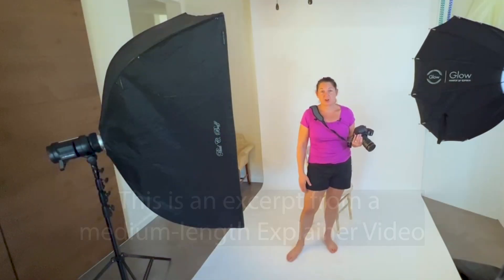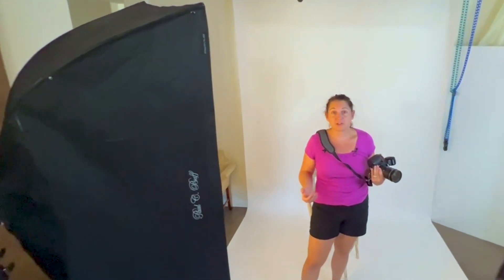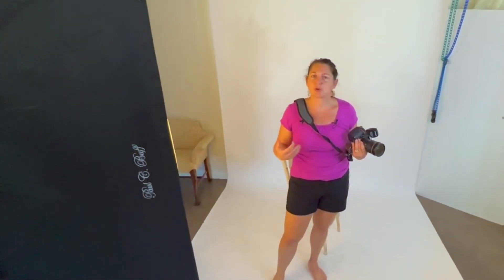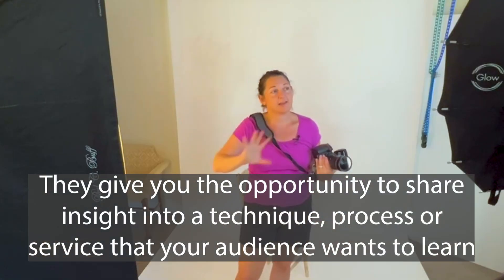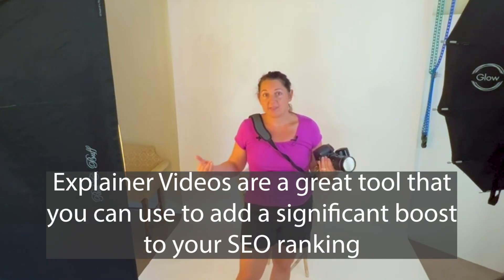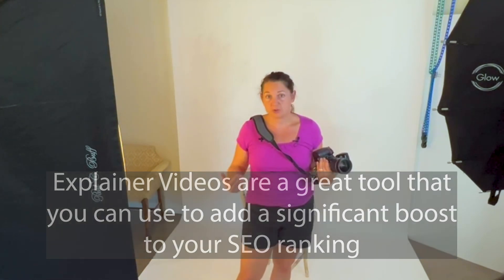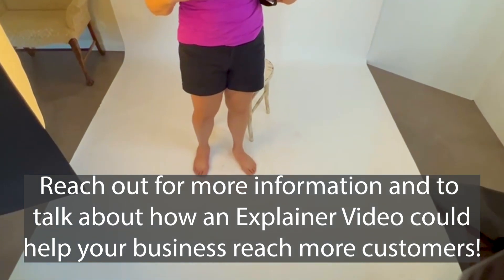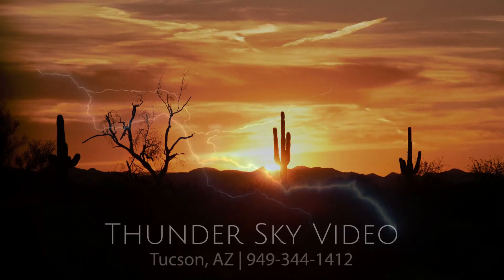Explainer Videos in Your Business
This is an excerpt from an Explainer Video that was shot with Jacquelynn Buck (Photography by Jacquelynn) in her home studio. Explainer Videos can be quite short like hers, or quite long depending on how much information and detail you're trying to convey to the viewer.